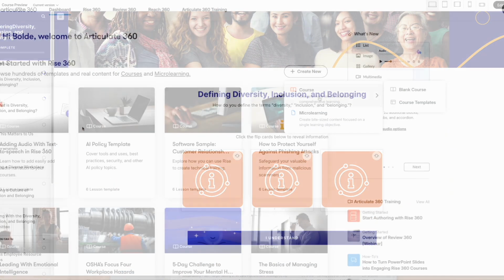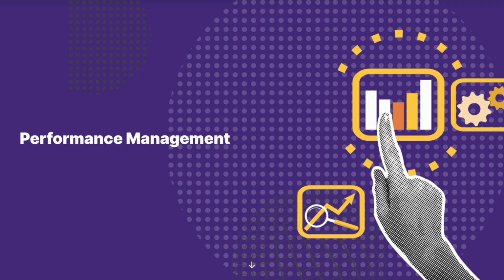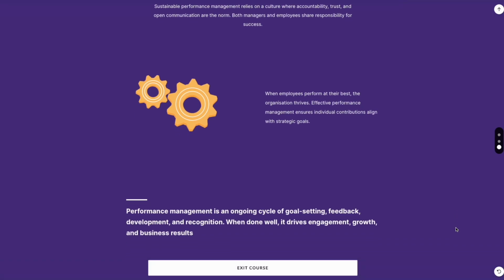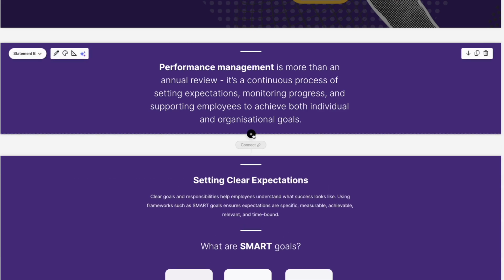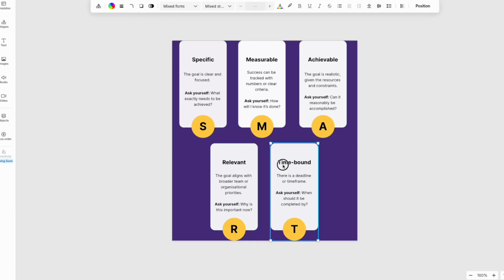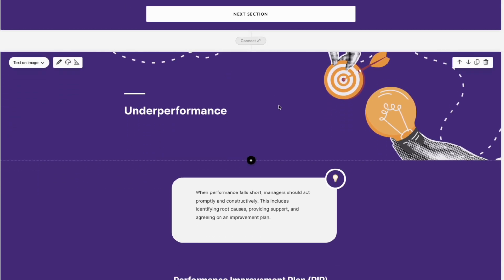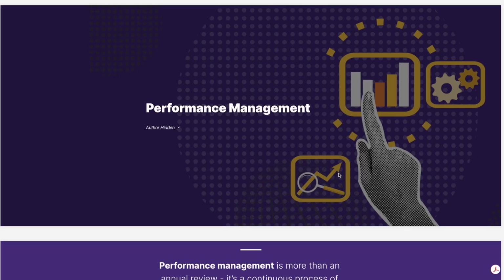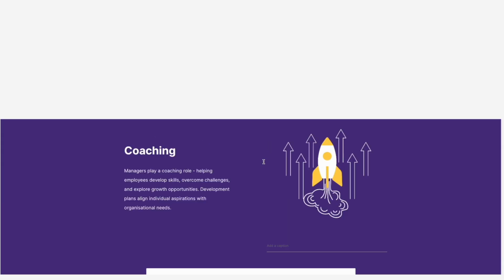Create a Microlearning Course in Articulate Rise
Discover how to build engaging Microlearning courses in Articulate Rise 360! In this video, we compare standard full-length Articulate Rise courses with the streamlined Microlearning format. You'll get a detailed walkthrough of a custom "Performance Management" course, exploring its vertical navigation, custom block layouts, color themes, interactive accordions, and responsive device preview.

00:00 - Introduction to Microlearning in Articulate Rise
00:11 - Course vs. Microlearning Creation Options
00:58 - Overview & Layout of the Performance Management Course
02:23 - Editor Walkthrough: Custom Blocks, Theme Colors & Styling
04:47 - Device Preview: Responsive Layout on Tablet & Mobile
05:28 - Conclusion & Wrap-Up